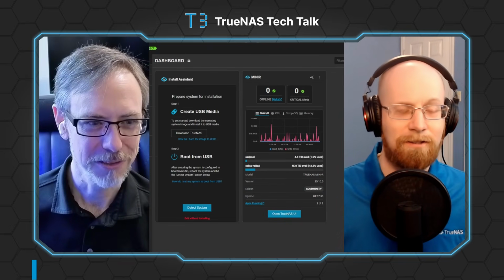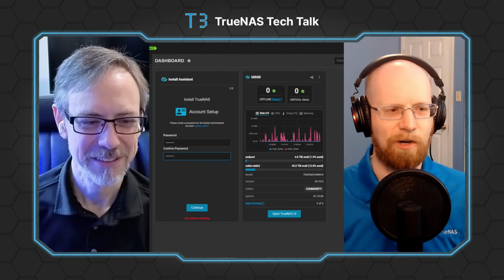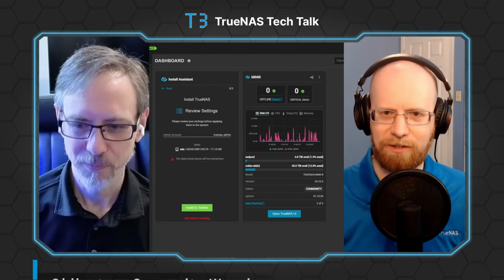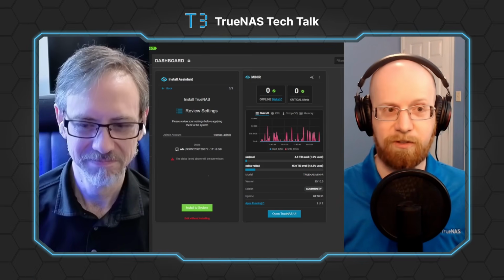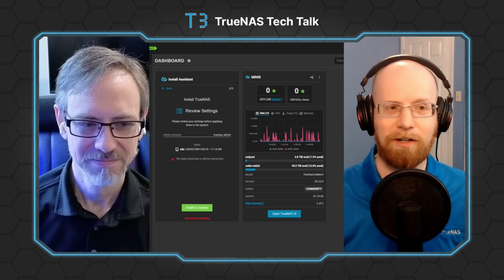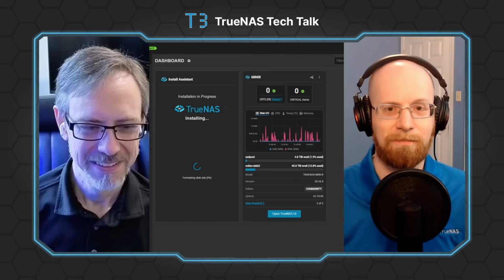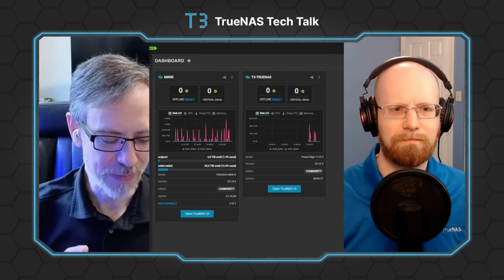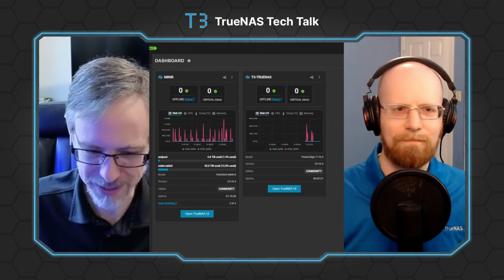How to Install TrueNAS using TrueNAS Connect WebInstall - Live Demo | TrueNAS Tech Talk (T3) E061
Today, Kris and Chris put a live walkthrough of installing TrueNAS using TrueNAS Connect WebInstall to the test - can they get a system running and ready in under ten minutes? While it's installing, they'll talk about the technology behind the new method - why "the cloud" isn't in the data path, how secure WebSockets keep prying eyes out of the system even before the install, and confirm that no, the classic console-based setup isn't going anywhere!

Chapters
00:00 Intro
00:22 Welcome Back
01:25 TrueNAS Connect WebInstall (Live)
01:54 WebInstall - Auto Discovery on LAN
02:34 It's Not a Cloud Controller
03:09 SSL Certificates Registered During Setup
03:44 Ready to Install - 3 Simple Steps
04:34 Obligatory Overwrite Warning
05:28 How it Works - HTML Framework with Local WebSockets
06:49 Install Finished!
09:24 The Classic CLI Method Isn't Going Anywhere
10:21 Rebooted and Ready in Under 10 Minutes
10:37 Keyrings, Saved Passwords, and Secure Elements
13:14 Secure means Secure - "I forgot" means "Reset the Vault"
13:42 One-Click HTTPS Access to the WebUI
15:31 Thanks for Tuning In